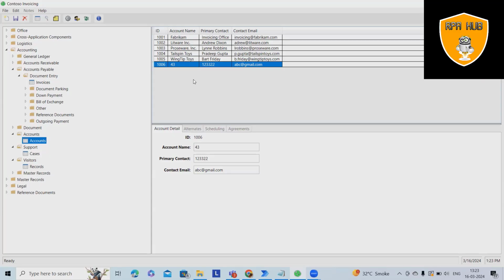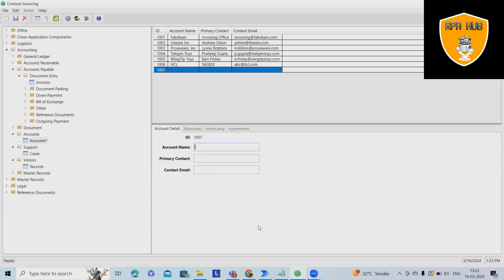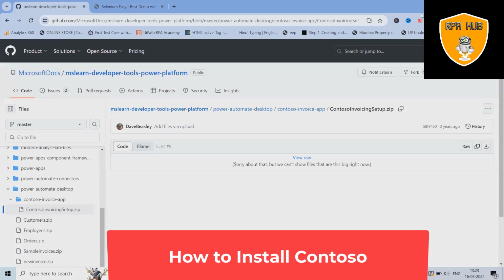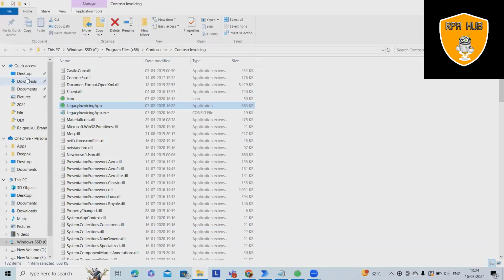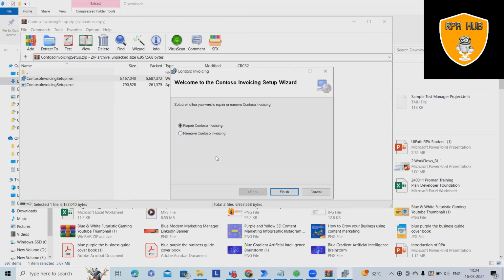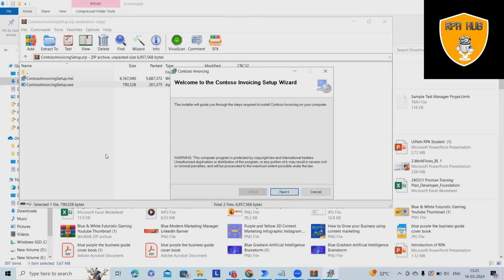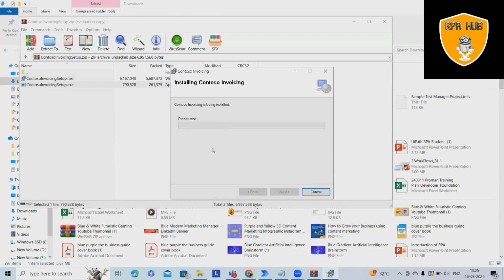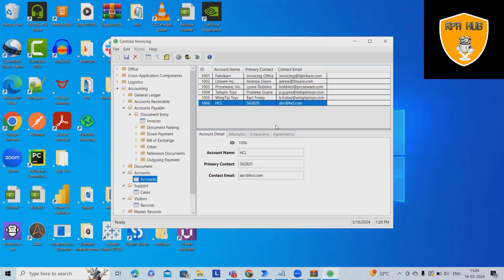How to Install Contoso | Contoso Invoice Processing Application Installation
Looking to install Contoso on your system? Follow video for end to end installation and setup.